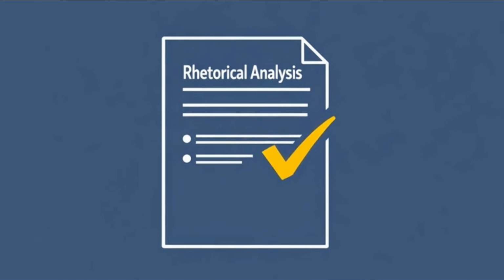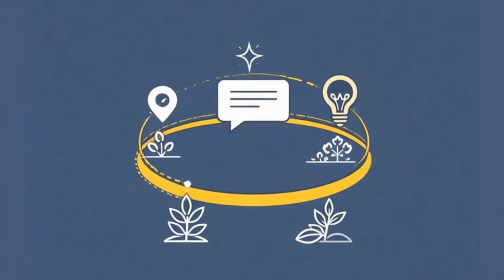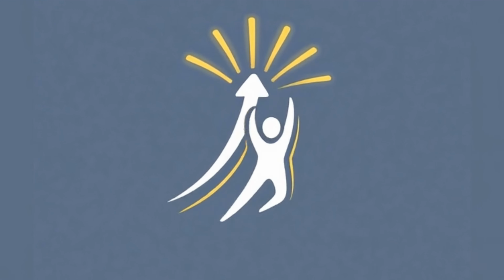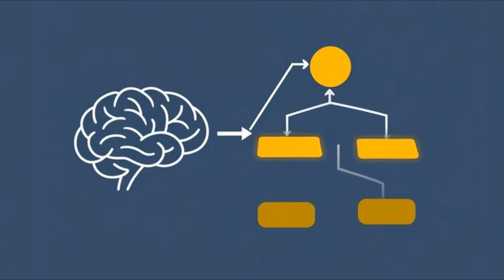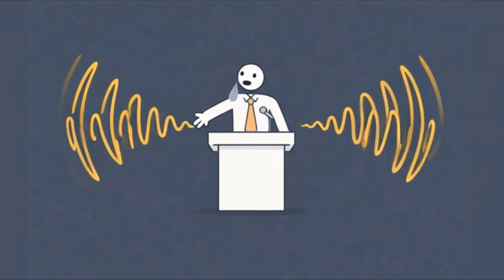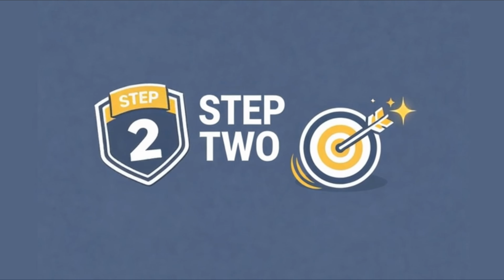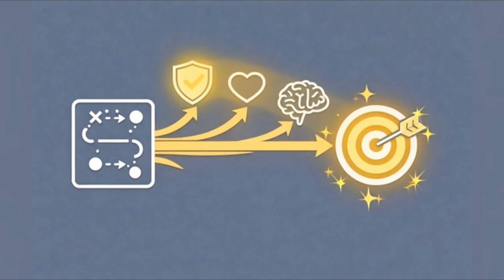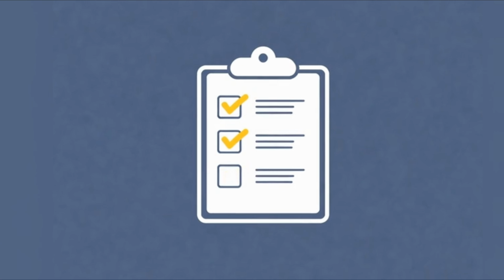How To Do a Rhetorical Analysis (Simple 5-Step Framework)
Ever been assigned to do a “rhetorical analysis” and had no idea where to start? If rhetorical analysis feels vague, overwhelming, or purely subjective, the problem isn’t your intelligence—it’s the lack of a clear process.

In this video, we break down how to do a rhetorical analysis using a simple, repeatable 5-step framework. We show you how to move beyond summary and opinion and start analyzing how persuasion actually works.

This isn’t about hunting for random devices or writing vague reactions. It’s about learning how to see structure, strategy, and intent in any persuasive message—from ads and speeches to articles and viral videos.

What we cover:
• Rhetorical Situation: How exigence, audience, and constraints shape every message.
• Purpose: How to identify what a speaker is really trying to accomplish.
• Appeals: How ethos, pathos, and logos work together in real arguments.
• Style & Delivery: How tone, language, and presentation influence meaning.
• Effectiveness: How to evaluate whether a message actually persuades its intended audience.

Rhetorical analysis isn’t about being “critical.” It’s about being clear. By the end of this video, you’ll have a practical method you can apply to any persuasive text (academic or everyday) so you can analyze arguments with confidence and precision.

Timestamps
0:00 – Why rhetorical analysis feels confusing
0:22 – Selecting what to analyze
1:09 – Step 1: Rhetorical Situation (Context & Constraints)
2:27 – Step 2: Purpose (What’s the real goal?)
3:04 – Step 3: Appeals (Ethos, Pathos, Logos)
4:23 – Step 4: Style & Delivery
5:11 – Step 5: Evaluating Effectiveness
7:35 – What rhetorical analysis is NOT
8:00 – Review of entire rhetorical analysis process

Production Note
This video was created with the assistance of AI tools for research, scripting, narration, and select visual elements. All analysis, framing, and observational insights are human-directed and curated.